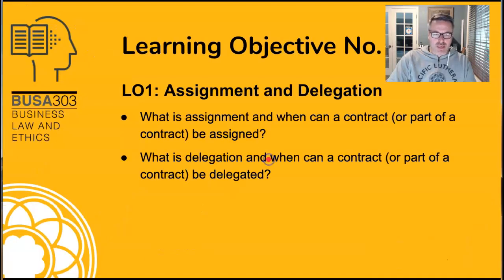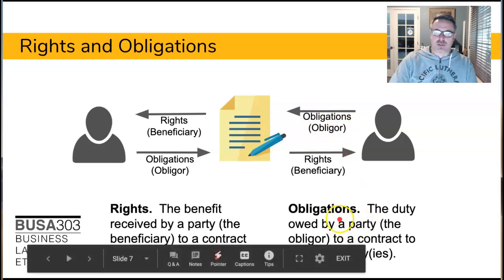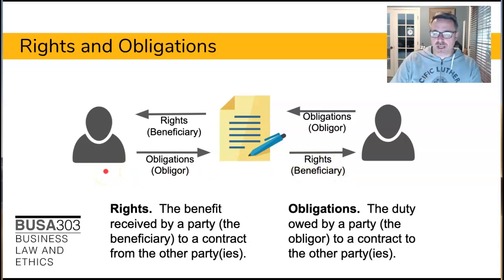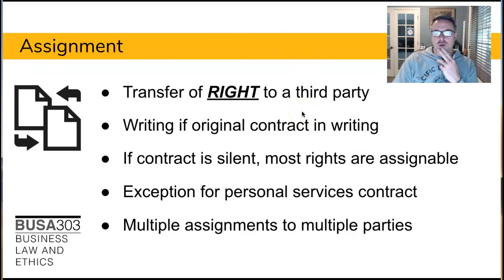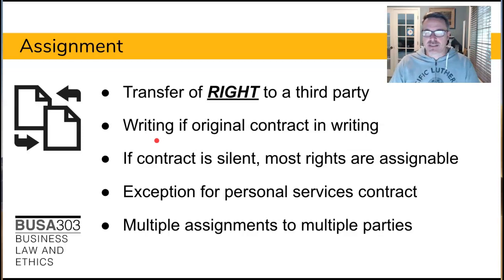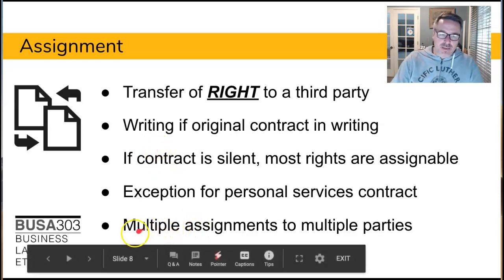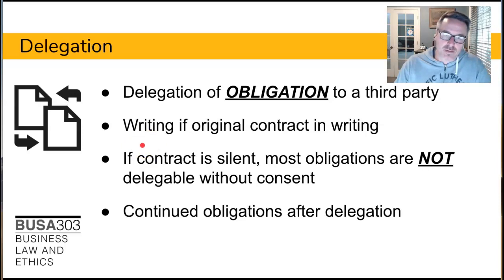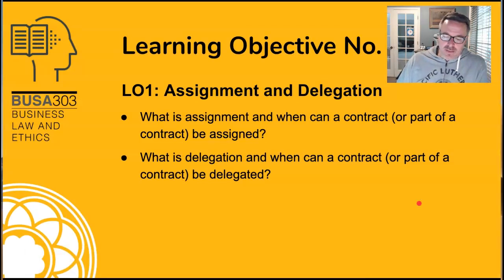BUSA303-Topic 3.2-LO1-Assignment and Delegation